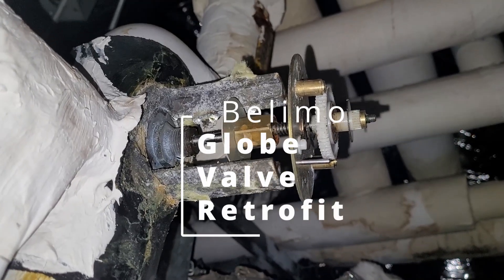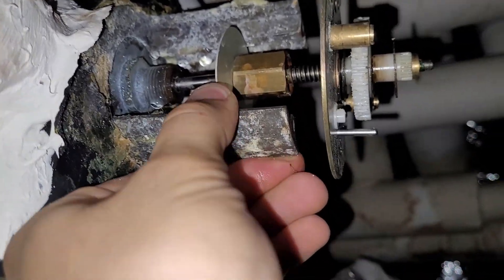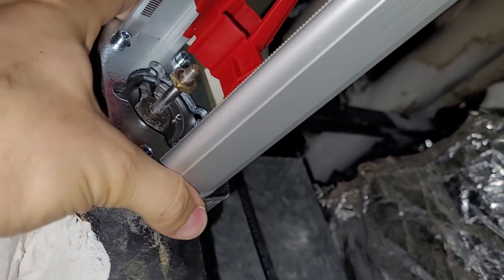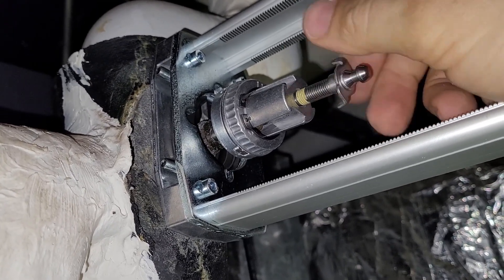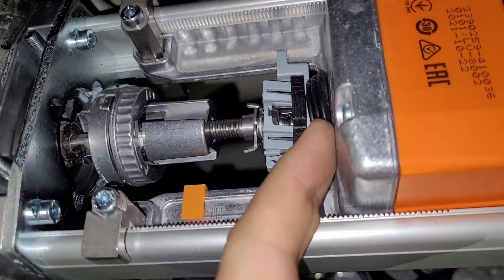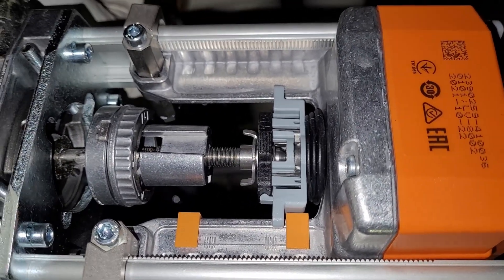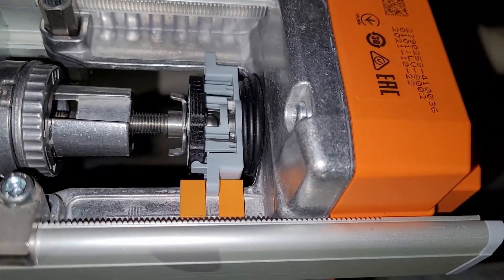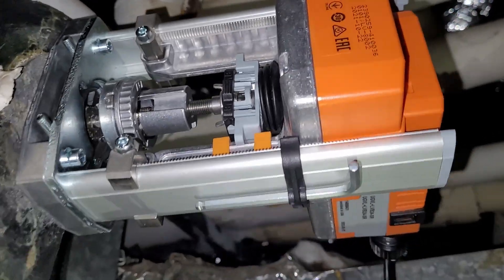Belimo Globe Valve Retrofit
Today I install a Belimo Universal Globe Valve Retrofit kit on a chilled water valve. I'll show you some of the tricks I've learned from doing hundreds of these. Big and small we've done them all!